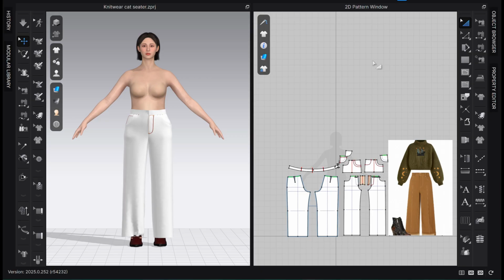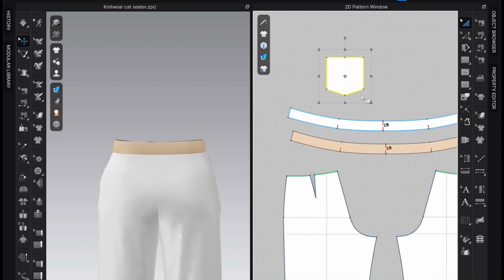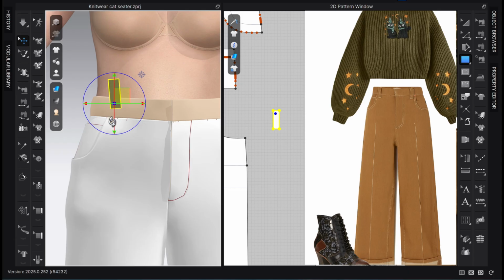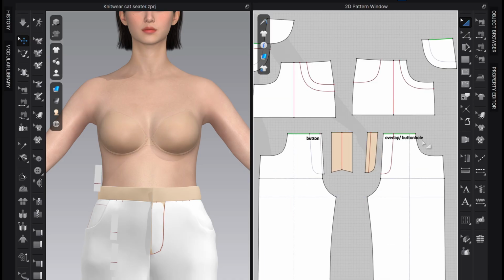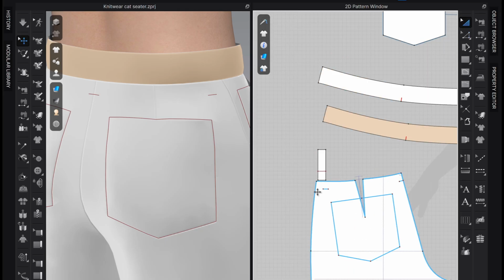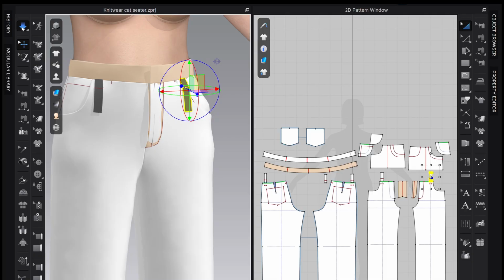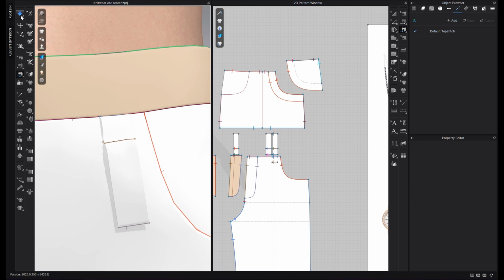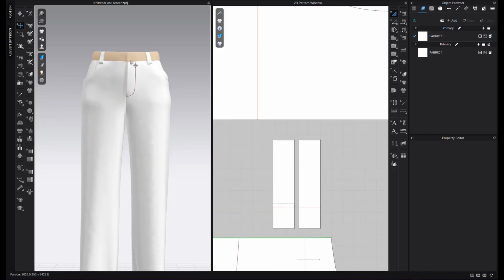Wide Leg Jeans in CLO-3D – Part 5: Inner Waistband, Back Pocket & Beltoops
Welcome to Part 5 of my CLO-3D jeans and knitwear series! 👖
In this tutorial, we’ll add  inner waistband, back pocket, and belt loops.

✨ What you'll learn:
- Constructing and attaching the inner waistband
- Designing and positioning the back pocket
- Creating belt loops and placing them accurately
- Tips for clean stitching and simulation in CLO-3D

These finishing touches bring realism and polish to your digital garment. Whether you're designing for fashion visualization or virtual prototyping, this step is essential!